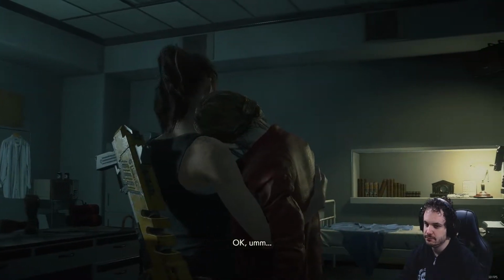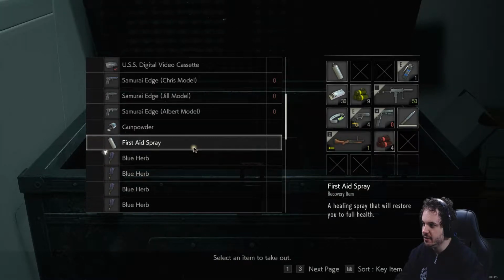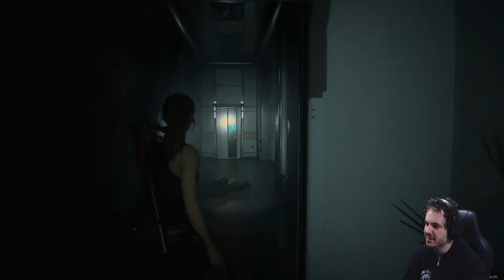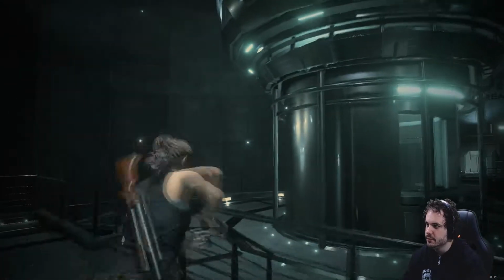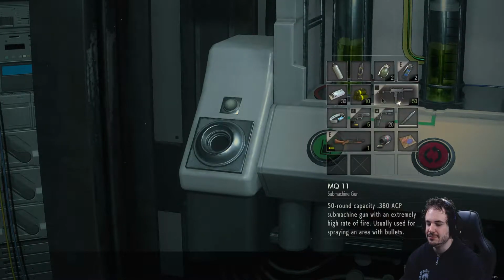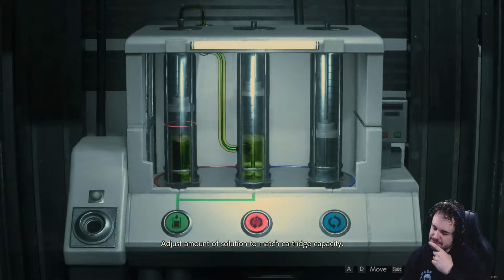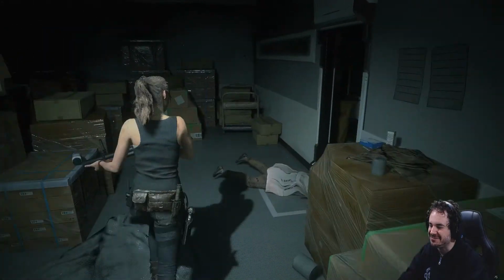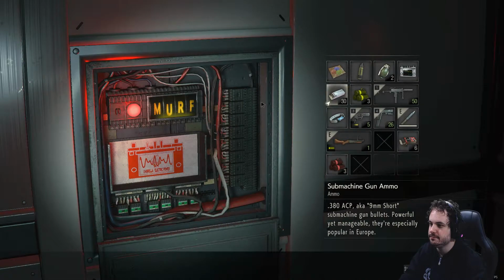RESIDENT EVIL 2 Remake #9 Claire A | She looks like Lara Croft now!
Remember to always enable adblock on my channel.
Here's all my links, check them out if you want to support me or get free games